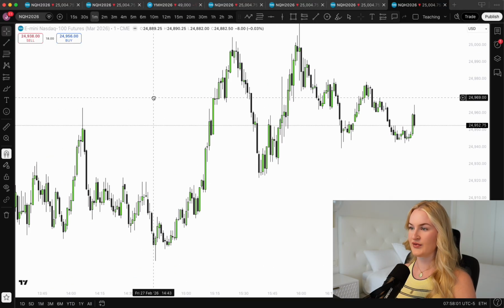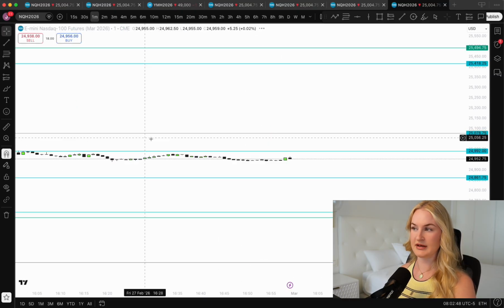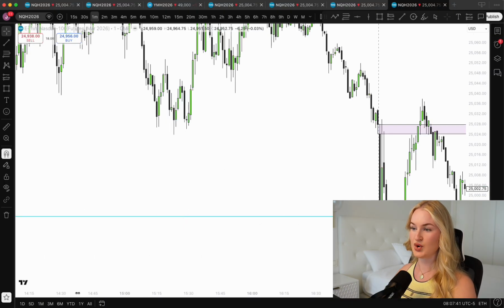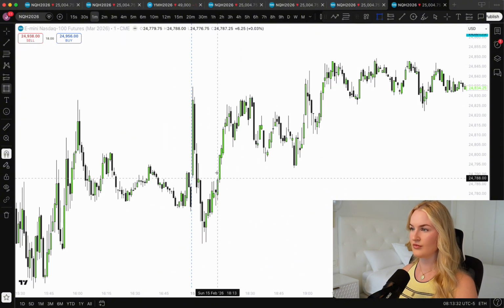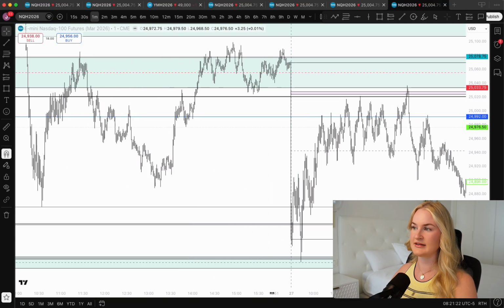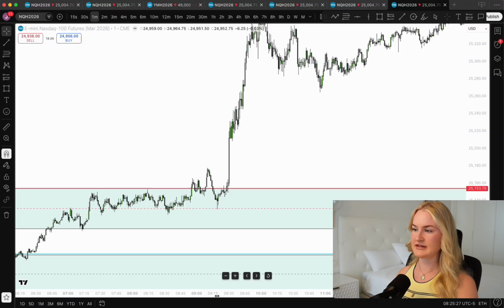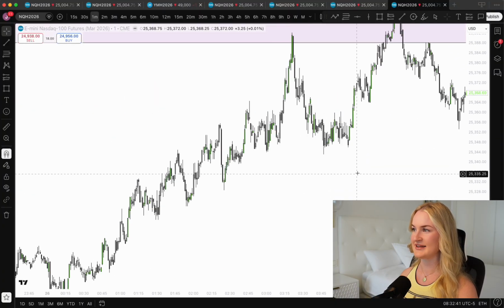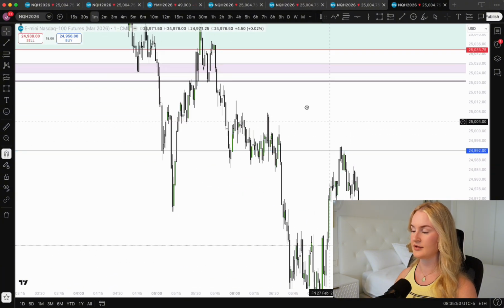NQ Key Levels That Increases Win Rate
Welcome! I'm Julia - a full time futures trader with over 3 years of experience. This channel is all about sharing my journey, the concepts I use, and the lessons l've learned along the way - both the wins and the challenges.